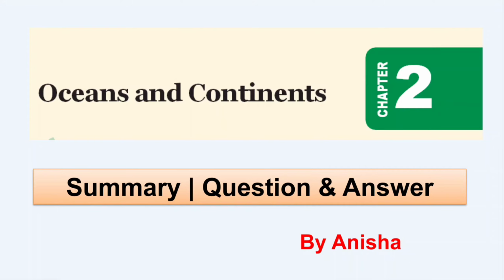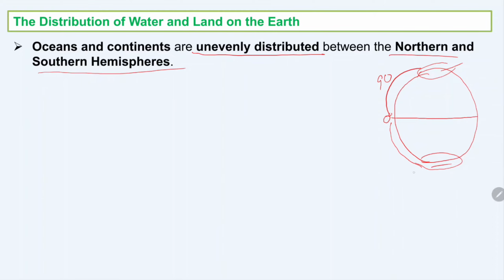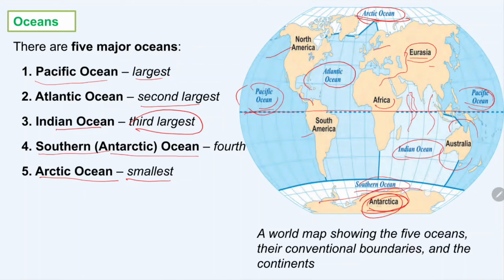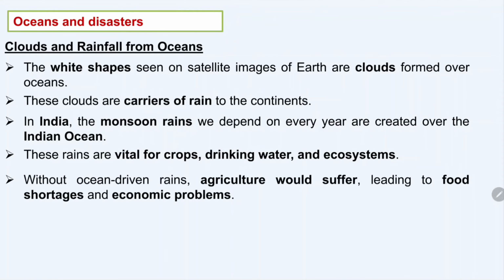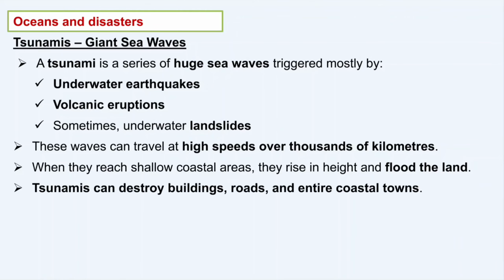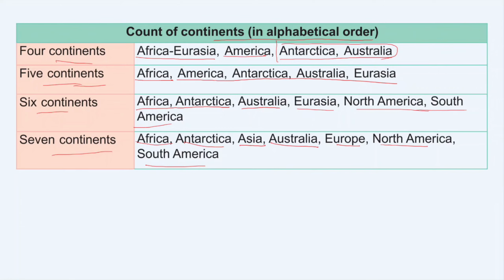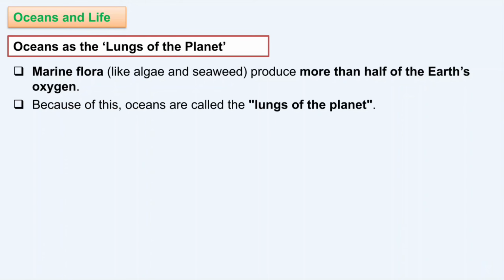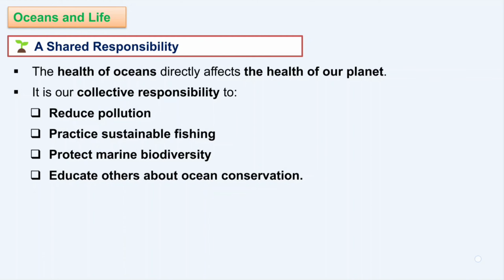Class-6 Chapter-2 Oceans and Continents Summary/ Notes | Social Science NCERT | Explained in English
In this video, we have explained “Oceans and Continents” from Class 6 NCERT Geography in simple and easy language that every student can understand. The concept is broken down with clear explanations, visuals, and examples to help students grasp the topic quickly and effectively. Perfect for CBSE Class 6 students and anyone looking for a quick revision or thorough understanding.

What you'll learn:

The seven continents and their features

The five oceans of the world

Location of continents and oceans on the world map

Interesting facts and easy tricks to remember them

NCERT textbook highlights and exam-oriented explanation

Whether you are preparing for school exams or just want to boost your geography knowledge, this video will help you understand the topic in a fun and engaging way.